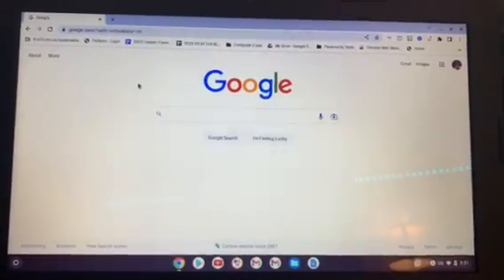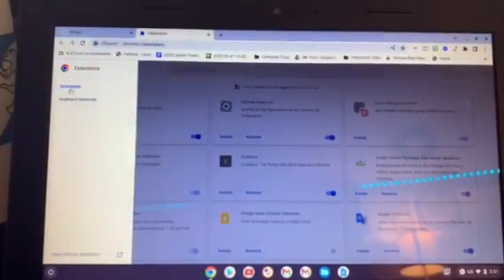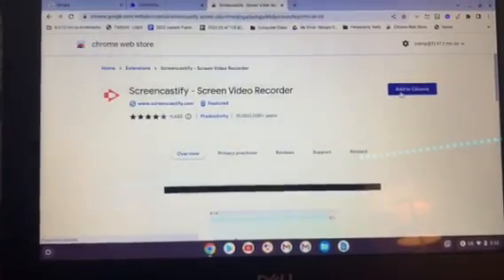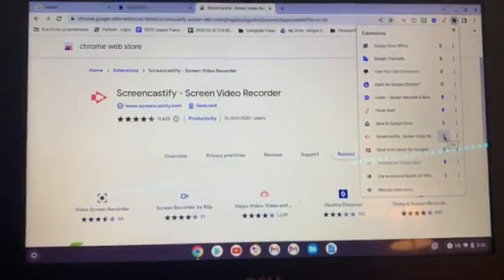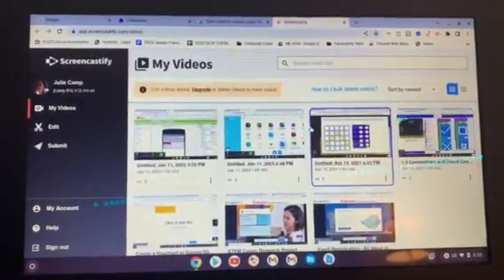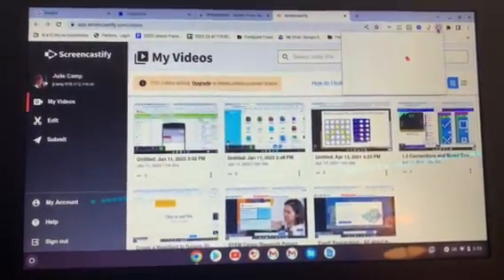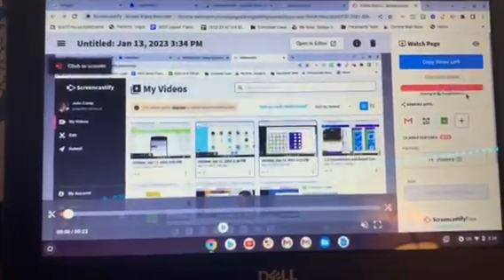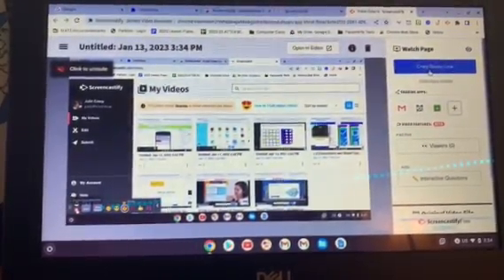How do I install the extension Screencastify?